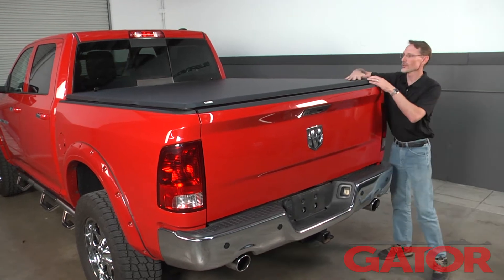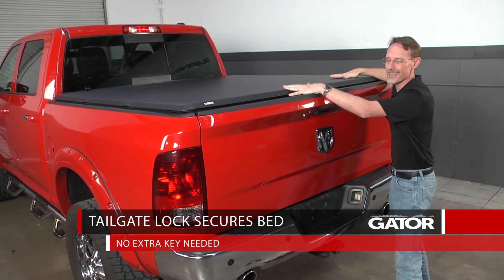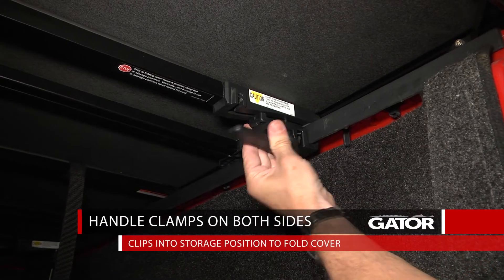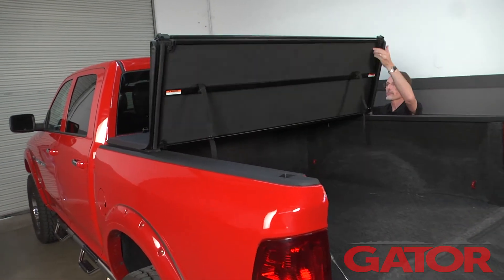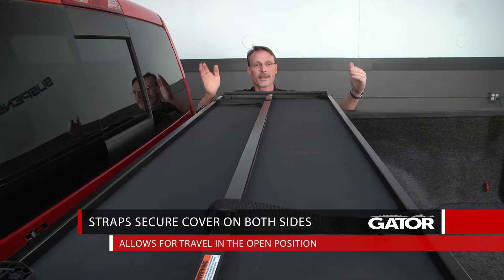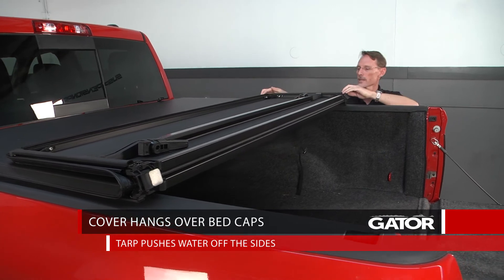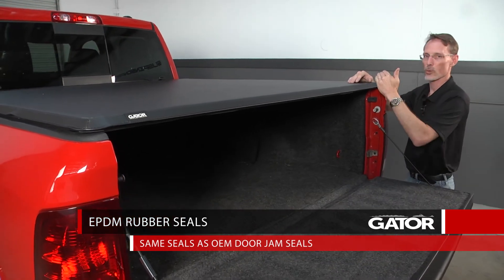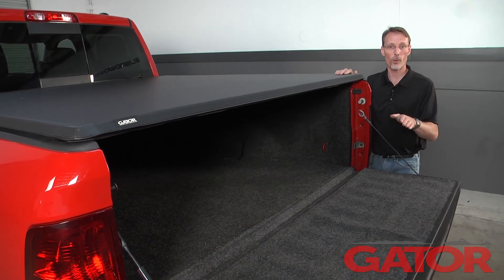Gator Hybrid Hard Folding Tonneau Cover Review - GatorCovers.com